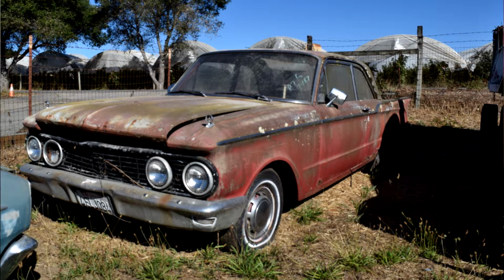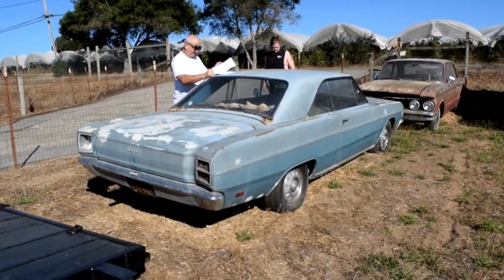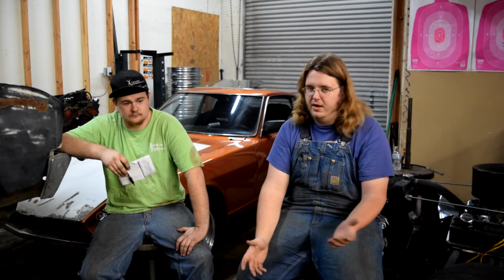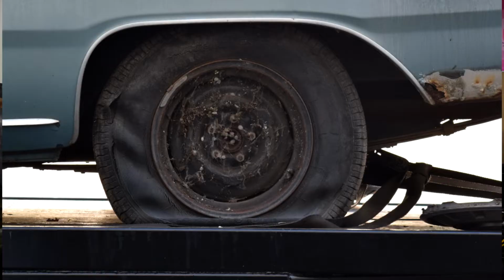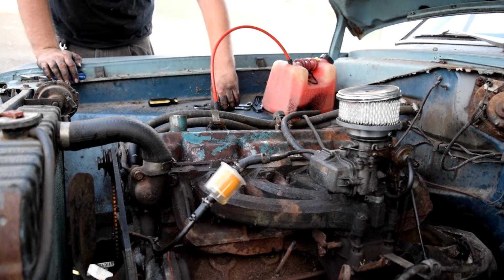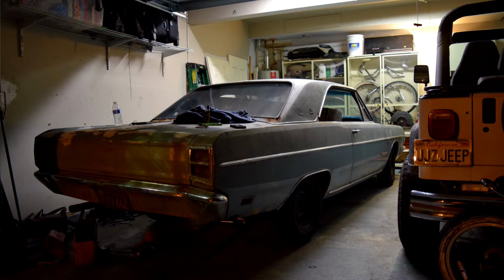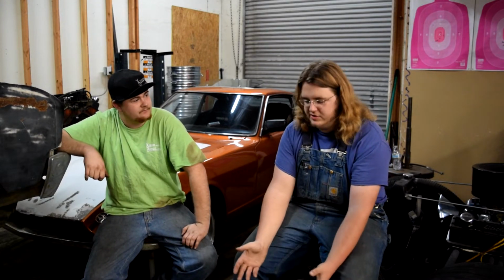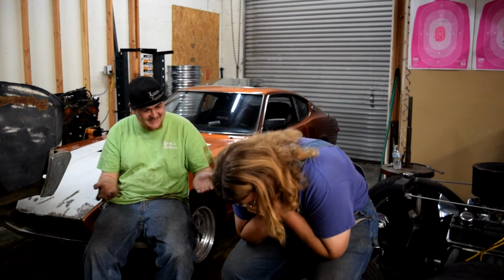[TACHY] Episode 1, A New Dart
Today (8 months ago) we tell you about the start of a budget build pre-smog car for cruising and enjoying, that will eventually turn into something hellacious, future episodes will have more in-the-now content, but we were in a rush for time with this one.

The show! - @tachyshow
The Rob! - @barefootbruiser
The Jon! - @jonathanmaclellan

"Tachy", a combining form prefix of tachycardia, and elevated rate of heart above 100 bpm, from the Greek word "takhus" meaning swift, or rapid. Also our own amalgamation of Tachometer/Tach (for measuring engine revolutions per minute) and Tacky, a descriptor of glues and paints, but more commonly, garish, unwarrantedly tasteless and cheap in nature. we like goin fast, and having fun in cars, we dont have super car money, and we like doing what we want. so if it has to be a old crusty 4 door or a longbed truck with a junkyard v8 and some speed parts and driveway work, were into it.
this is Tachy.